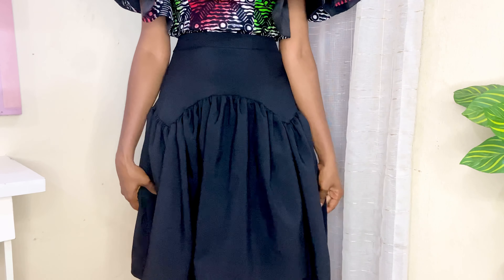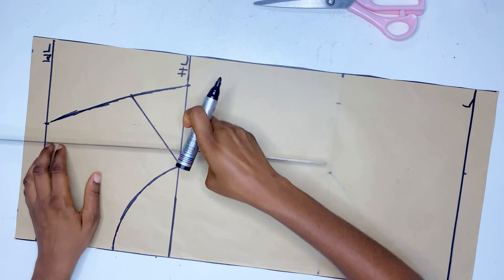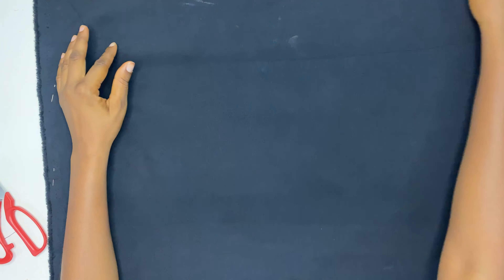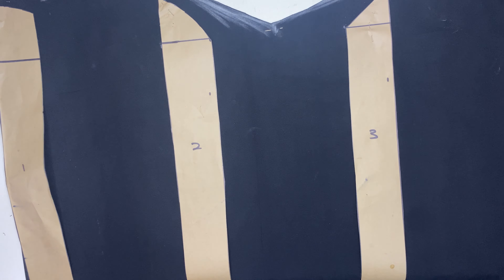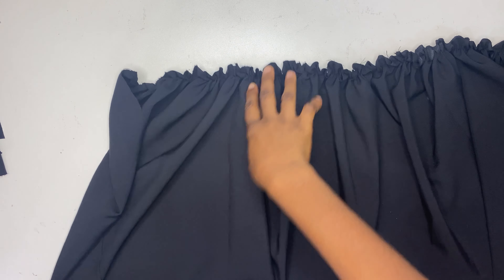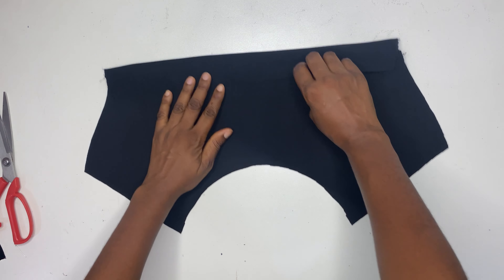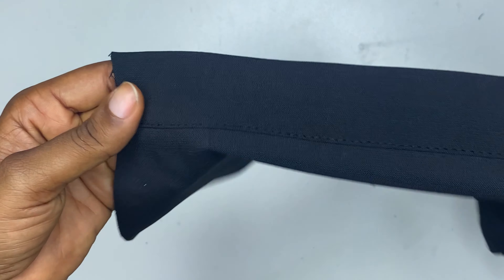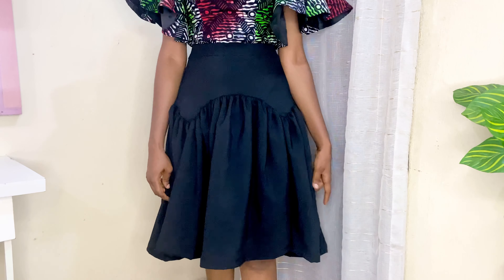How to sew Stylish GATHERED skirt for beginners /DETAILED tutorial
Learn to sew this trendy design using this video. It’s perfect for beginners.